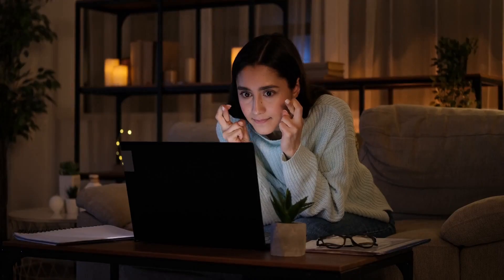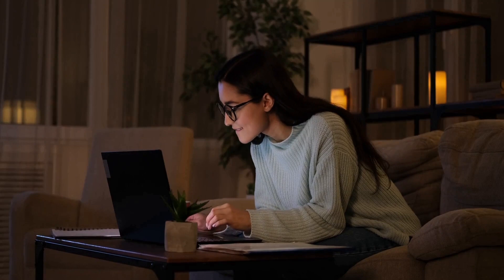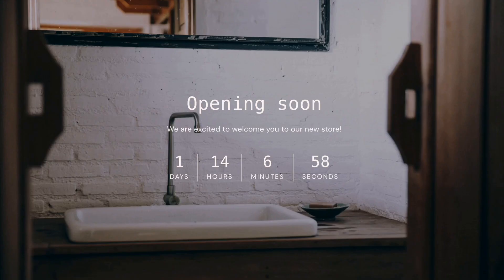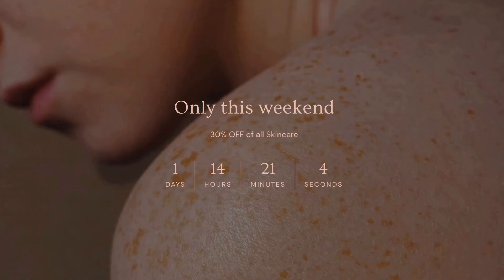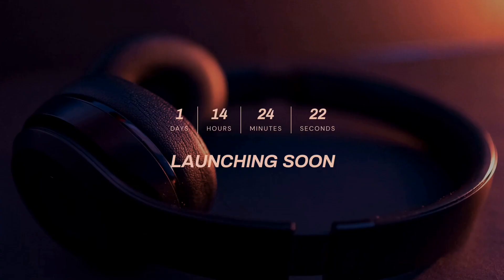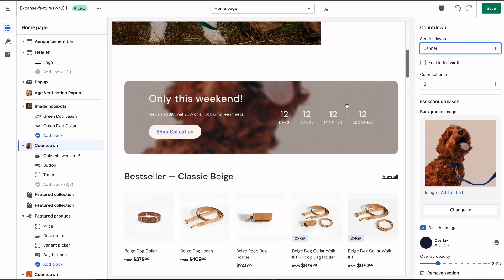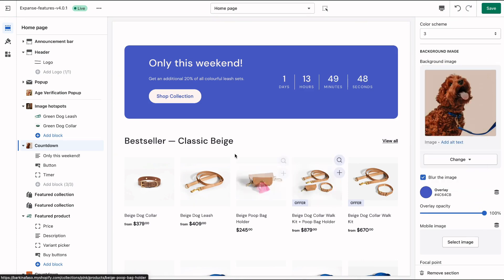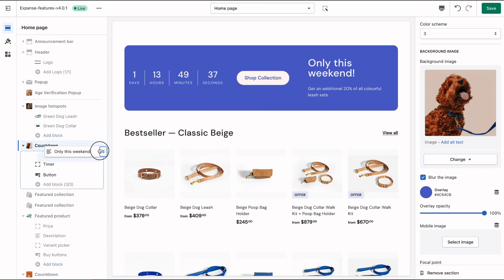How to Add a Countdown Timer to Shopify Store Without App or Coding Knowledge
Easily add or custom a Countdown Timer to your Shopify store without an app or coding required. Whether you’re setting up the grand opening of your shop, launching a new collection, or having a flash sale (hello BFCM!), build some of that sweet anticipation with our new Countdown Timer section!

What are the Benefits of adding a Sales Countdown Timer to Your Shopify Store?
A countdown timer is a clear visual cue which builds anticipation and communicates time scarcity, creating a sense of urgency and tells people that if they want a product, they must act fast! It’s a simple way to increase click-throughs, decrease basket abandonment, generate buzz about your latest offers, and increase your overall sales.

► Already have an Archetype Themes?
Simply, and quickly, update to the latest version of your theme with the Theme Updater App to start enjoying this new section, no more manual updates!

► New to Archetype Themes? Have a look at some of Shopify best-selling themes.